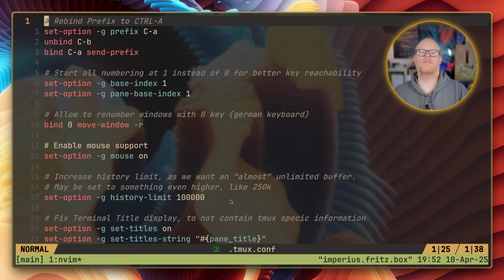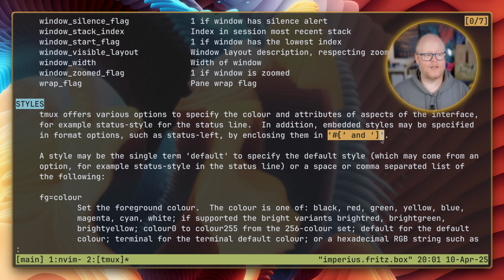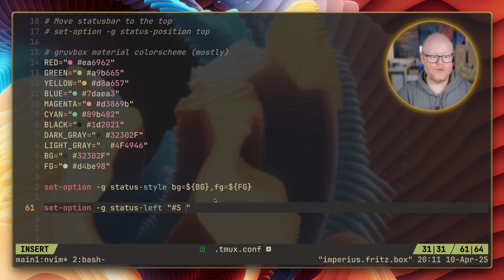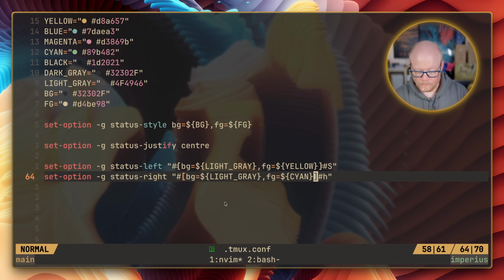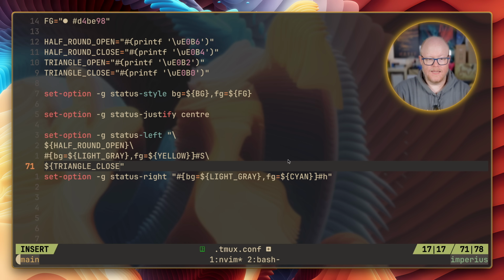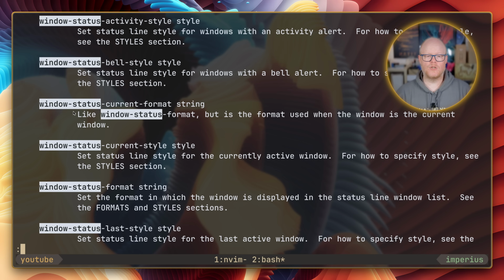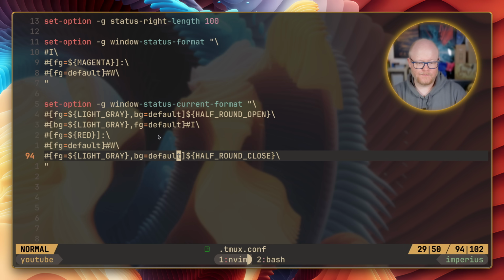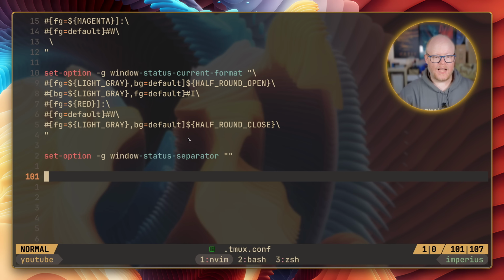The Perfect Tmux Statusbar: Custom Theming and Styling | Tmux from Scratch Part 2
Tmux Configuration from Scratch - Part 2: Visual Styling and Statusbar Customization

In this second installment of our Tmux series, we dive deep into the visual aspects of your terminal multiplexer setup. Building upon the solid foundation we established in Part 1, we now focus on transforming Tmux's appearance to create a truly personalized and visually appealing environment.

I'll guide you through styling Tmux using the Gruvbox color palette as our foundation, creating a cohesive look that's easy on the eyes during long coding sessions. We'll integrate Nerd Fonts to add powerful icons and glyphs that enhance both aesthetics and functionality. The heart of this video centers on comprehensive statusbar customization - we'll rebuild it from scratch, carefully configuring each element to display exactly the information you need at a glance.

As with all videos in this series, we take a detailed, step-by-step approach. Rather than simply providing configuration snippets to copy, I explain the reasoning behind each choice and demonstrate how each setting impacts the final result. This ensures you gain the knowledge to customize your own Tmux theme according to your personal preferences.

By the end of this tutorial, you'll have a beautifully styled Tmux environment that perfectly complements your workflow while providing essential information through a thoughtfully designed statusbar.

All configuration files demonstrated in this episode are available on GitHub

**Chapters:**

00:00:00 - Welcome
00:01:05 - How to Style tmux?
00:01:59 - Changing the Position of the Statusbar
00:03:55 - Hot-Reloading the Configuration
00:06:11 - Basic Colors
00:10:46 - Defining a Color Palette
00:13:38 - Changing the Contents of the Statusbar
00:17:16 - Setting the Contents of the Left Section
00:18:12 - Centering the Window List
00:21:43 - Setting the Right Section Contents
00:23:41 - Coloring specific parts of the Statusbar
00:26:36 - Introducing Nerdfont Glyphs
00:26:59 - Detour: What are NerdFonts?
00:30:01 - Back to using Nedfont Glyphs
00:34:26 - Splitting Style Strings into multiple Lines
00:36:28 - More Inline Styling Colors
00:39:10 - Finishing up the Right Section
00:41:19 - Setting Maximum Length of Left and Right Section
00:43:48 - Styling the Window List
00:50:55 - Window List using Nerdfonts
00:53:36 - Fixng the "jumping" Window List
00:55:35 - Removing the Window List Separator
00:57:02 - Detour: My Shell Prompt (or why my tmux is minimal)
00:59:12 - awesome-tmux
01:00:14 - Future Outlook
01:02:27 - Thank you